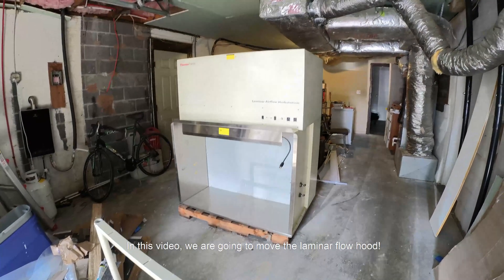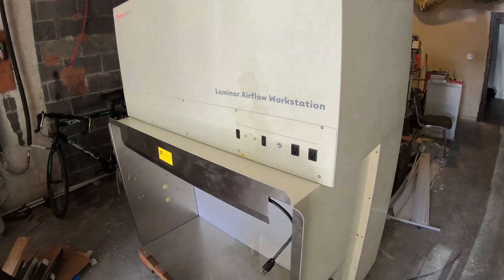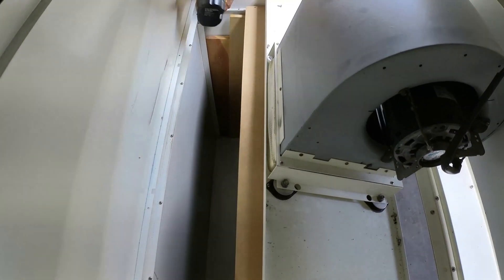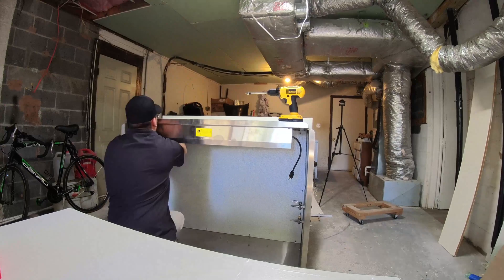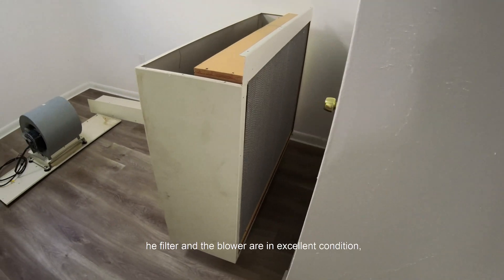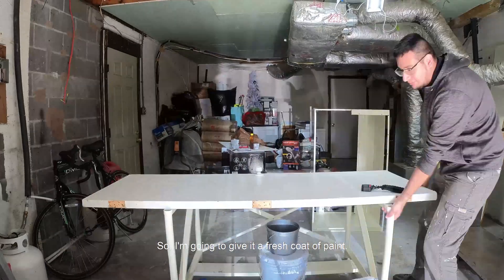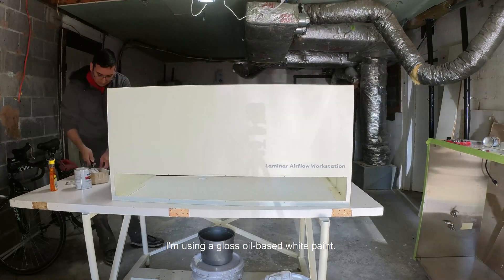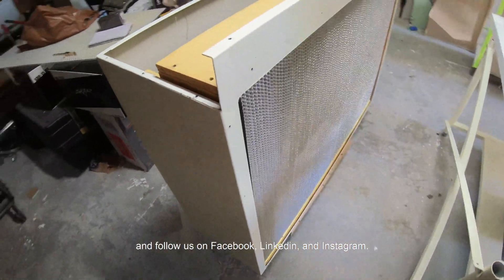New Lab Part 3: Transporting $40 Laminar Flow Hood!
In this video, we are going to move and install the laminar hood in our new lab. Here, you can learn how to diassemble the laminar if you have tight space to move it in the lab and, again how to assemble it and give it a fresh coat of paint to make it completely new agian!! Enjoy!